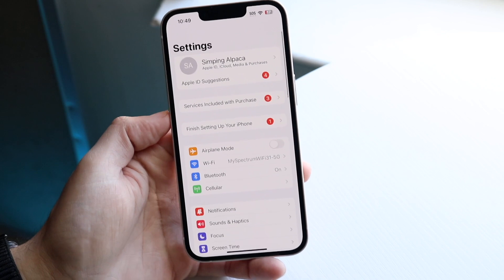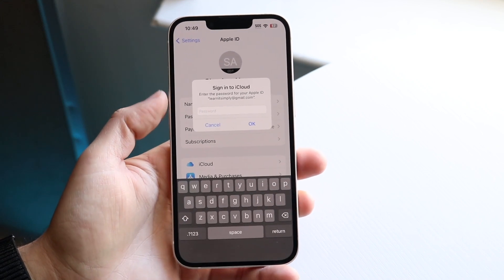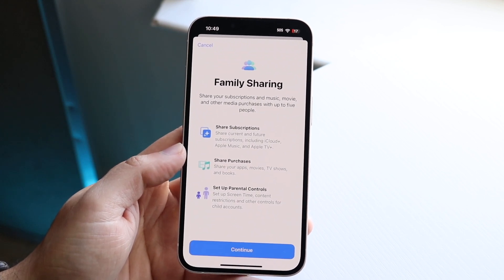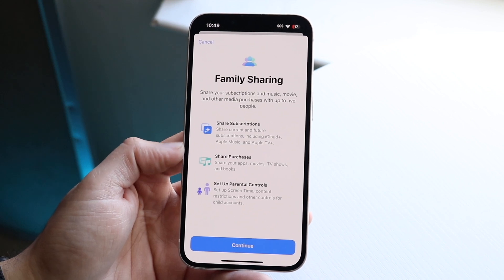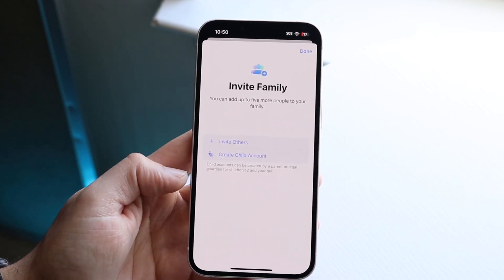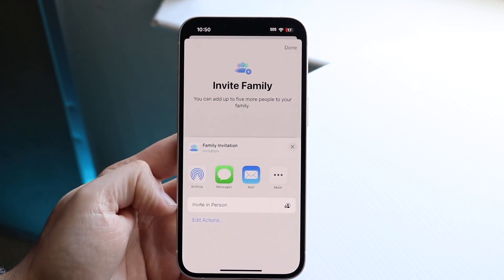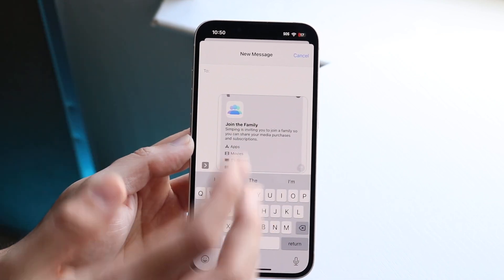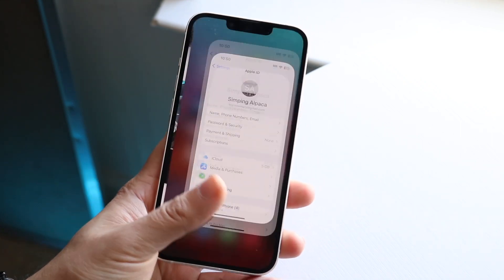How To Share App Purchases On iPhone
Here is exactly How To Share App Purchases On iPhone